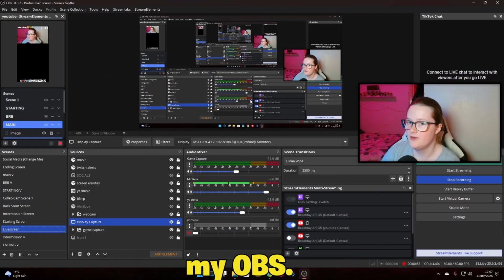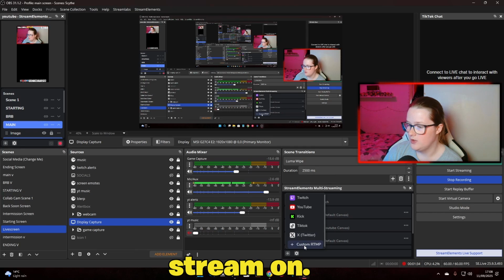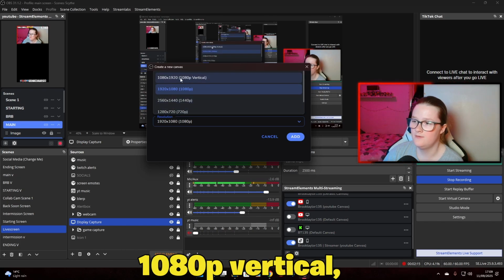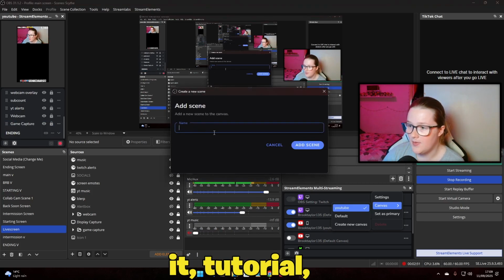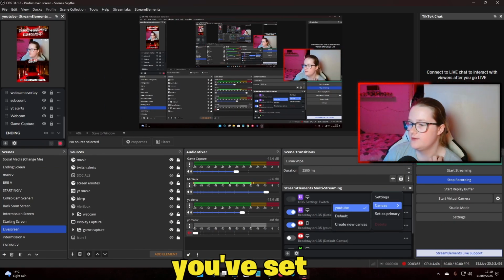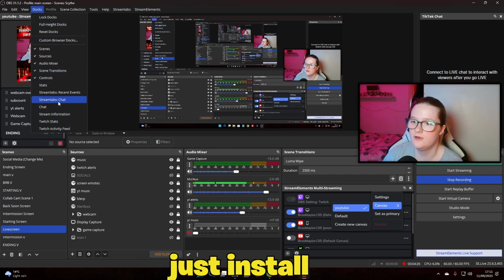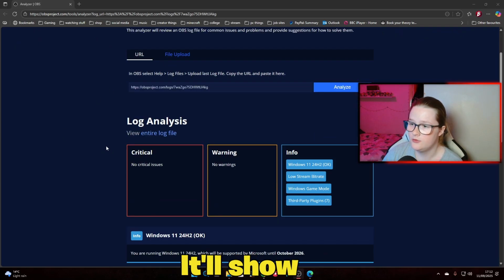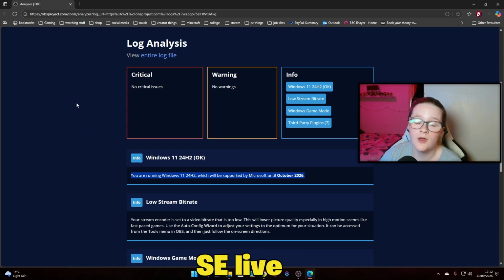No Stream Key? No Problem! Multi-Stream on TikTok with OBS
Stream to TikTok with OBS—no stream key needed! ⚡️ Quick SE Live hack for easy, pro-level streams. Perfect for gamers & creators!

Who else hates stream keys? 😅 Drop a 🔥 if this made TikTok streaming easier!